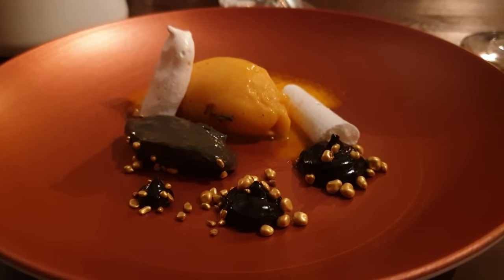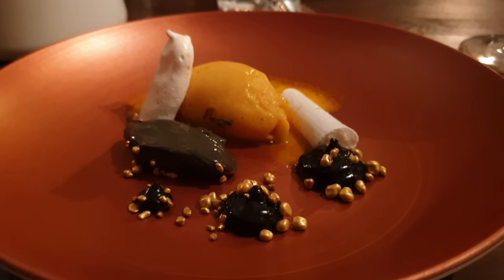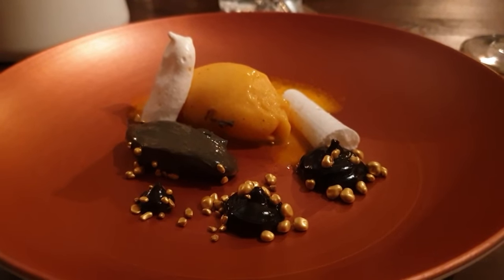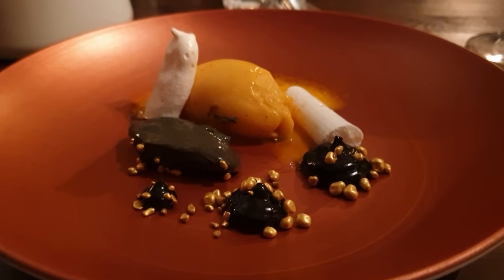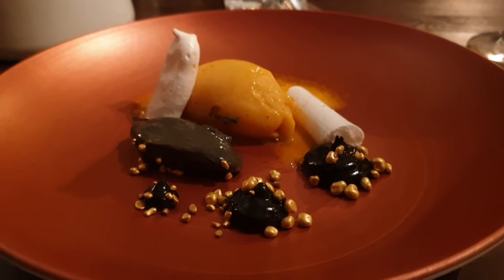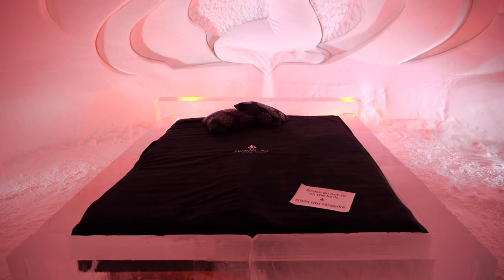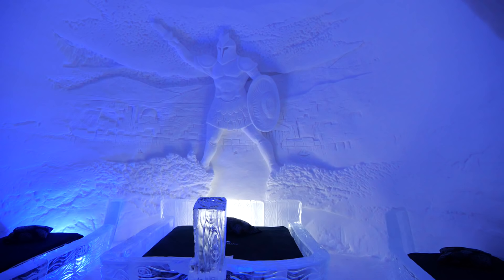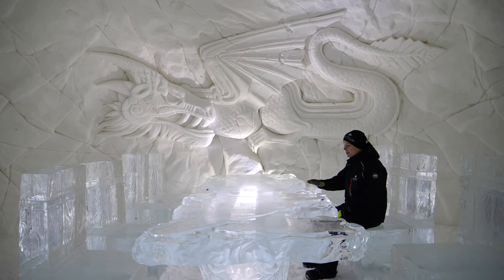Journey to Finland - Ice/Snow Hotel (Game of Thrones theme) TheRelaxingEnd "Vlog" Lapland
TheRelaxingEnd "vlog". Travelling to Finland's Lapland. Staying night at SnowVillage Game of Thrones themed ice and snow hotel. Husky ride. Gondola. Thanks to Janne Pasma and Lapland Hotel's for the experience! Links to places are below.

Thanks to my "crew" for all the help and good times!